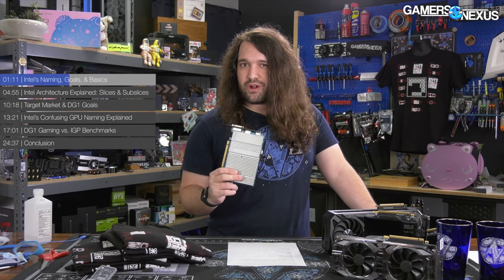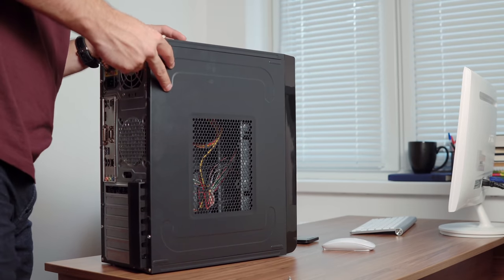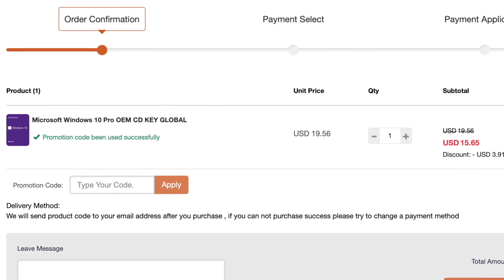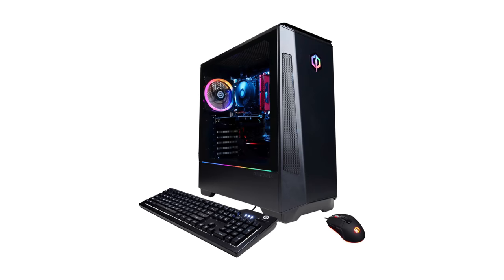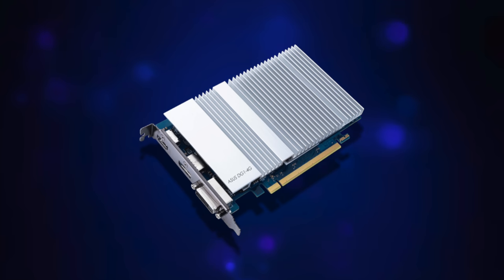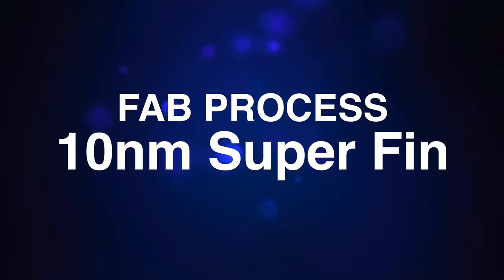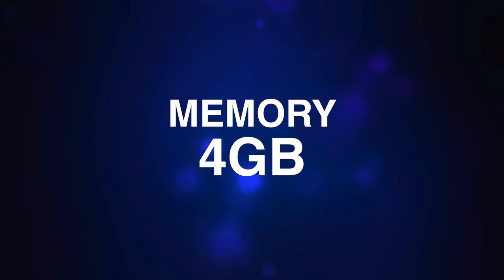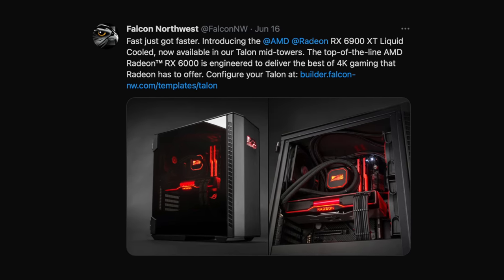Intel's New Iris XE DG1 Video Card IS Finally Here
Intel's New Iris XE DG1 Video Card  IS Finally Here. So it has finally happened an actual video card from Intel has hit the marketplace, but its probably not what many of you are looking for, at least not yet. Currently the card has a limited motherboard support capability and can only be purchased through a systems integrator like Cyberpower. The big deal here is that this is the first step in what will hopefully be a new contender in the graphics card arena.